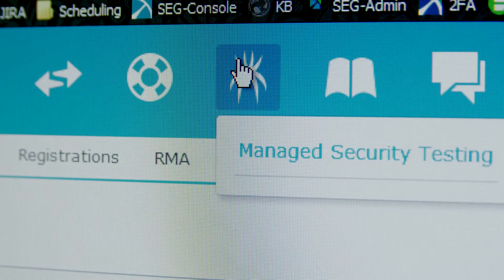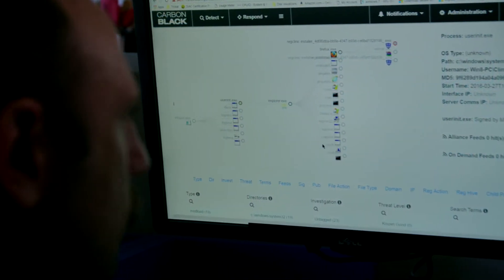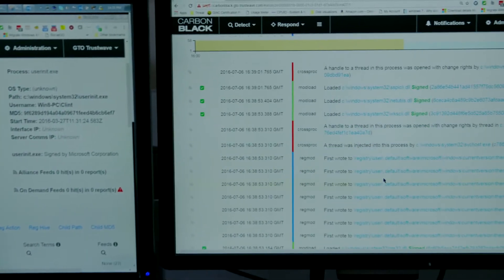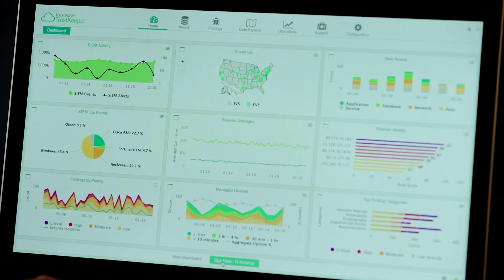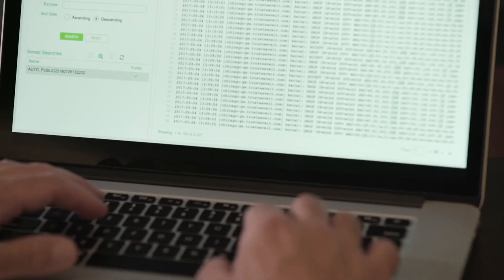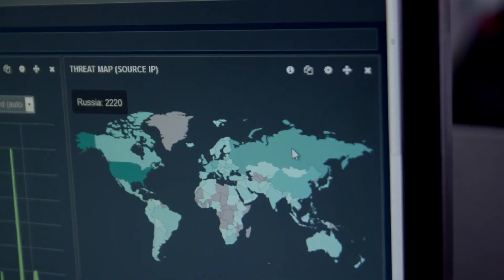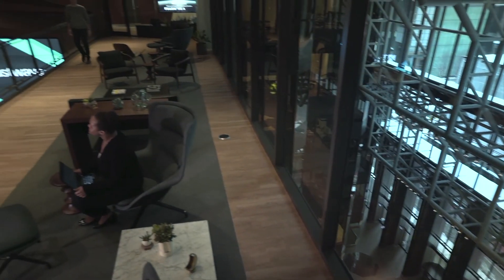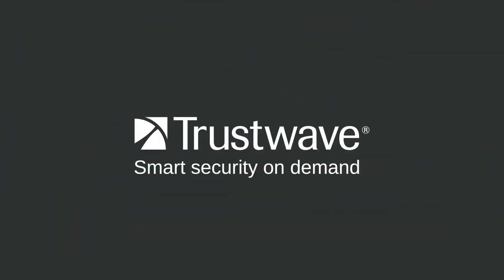Scanning and Testing for Security Vulnerabilities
Trustwave Managed Security Testing – backed by timely and relevant threat intelligence – is the industry's only singular platform that allows you to scan and test your databases, networks and applications for vulnerabilities.